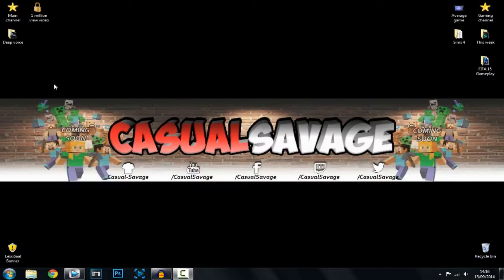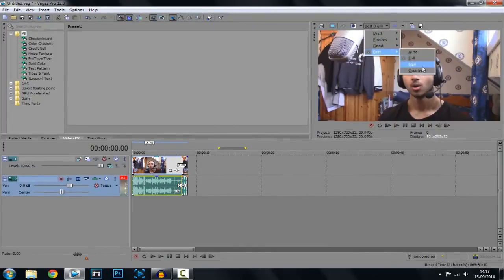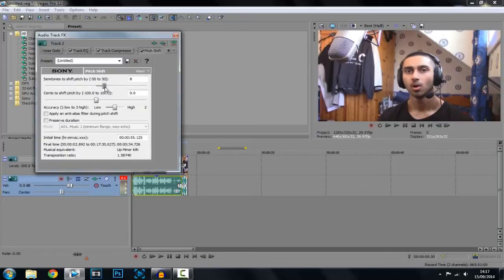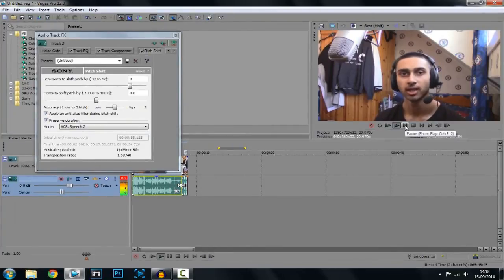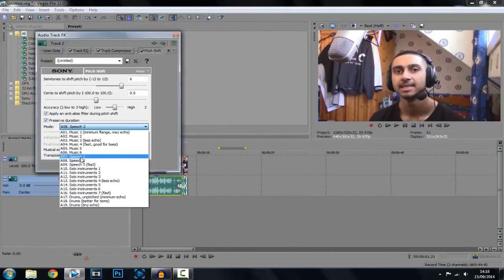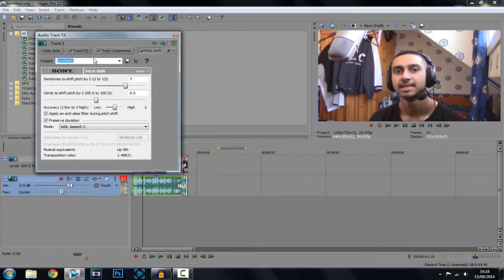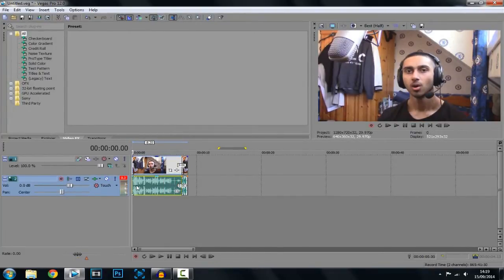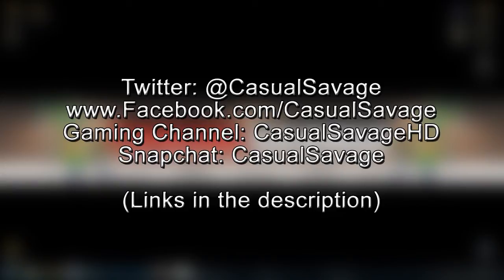How To: Chipmunk Voice In Sony Vegas Pro 11, 12 & 13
Chipmunk voice in Sony Vegas Pro 11, 12 & 13. What's up, in this video I am going to show how to make your sound like a chipmunk in Sony Vegas Pro 11, 12 & 13. This is simple to do and it does require some patience to do.

►Skype:
CasualSavage